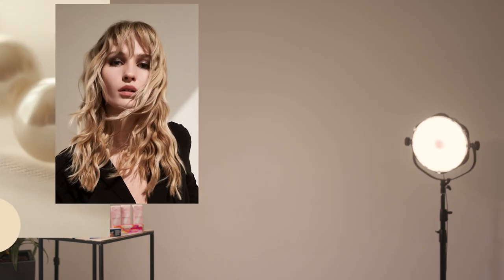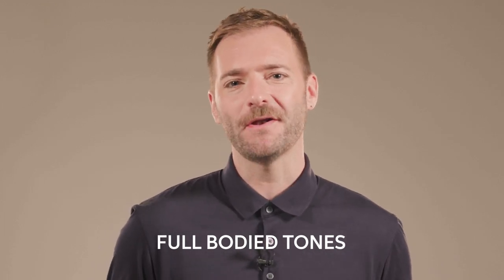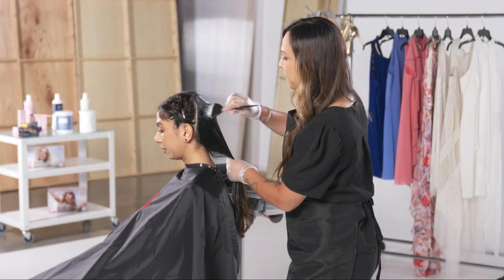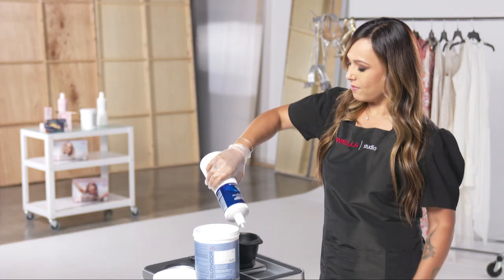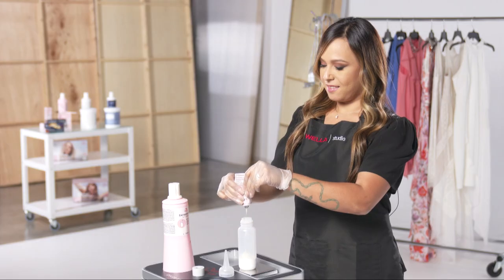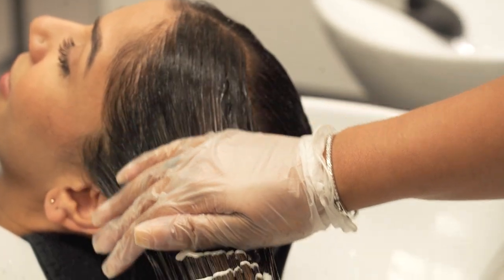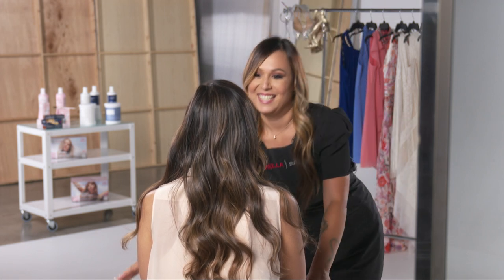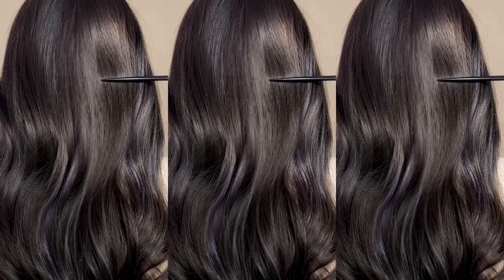Painted Higlights Tutorials: Signature Naturals Trends | Wella Professional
Join Christopher Rea and Patricia Nicole as they deep dive in to the latest trends of the season and look closely at the collection behind Signature Naturals.
Patricia Nicole will bring the trend to life by transforming a deep brunette to a masterpiece using hand painted highlights that add dimension to the hair.
The Signature Naturals collection embraces natural shades as an overall application with bespoke placement of interesting shades that create a signature result for the client.